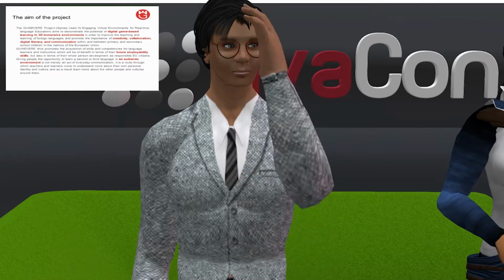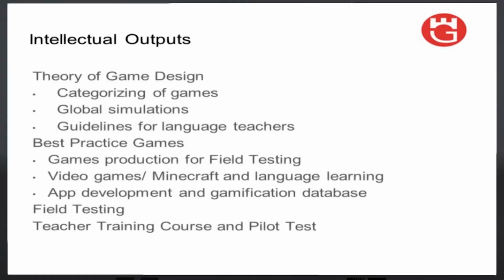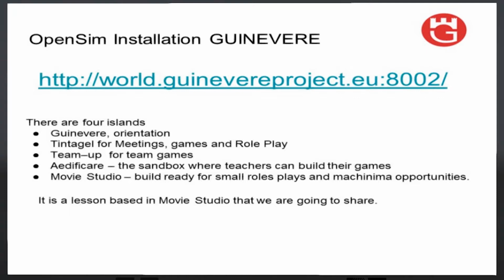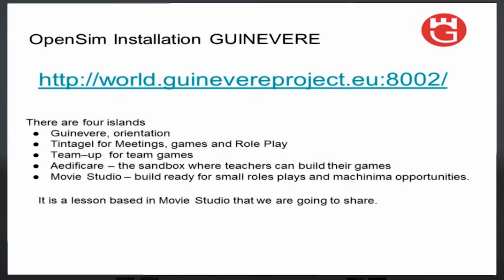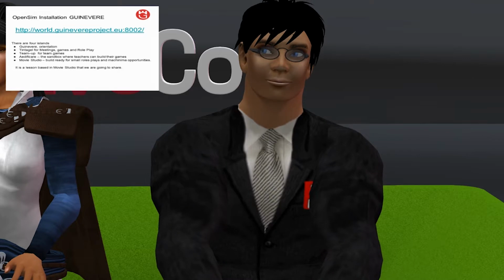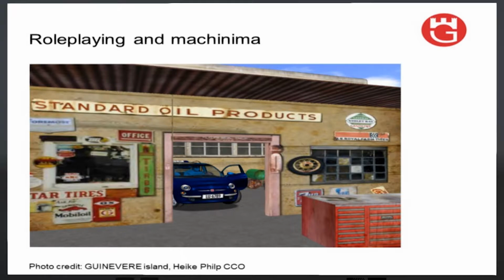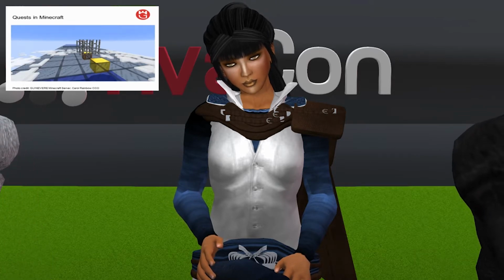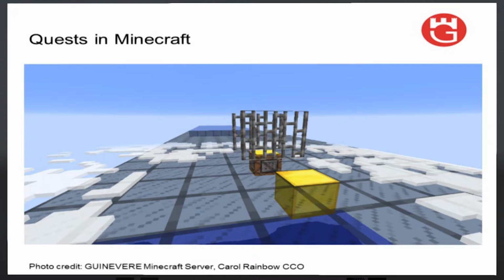OSCC18 - GUINEVERE, Games, and Let the fun of learning a language begin!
This presentation gives an overview of how project-based learning principles can guide the design and development of games and activities to supplement language learning in OpenSIM. The presentation arises from the EU funded GUINEVERE project on games in immersived environments.